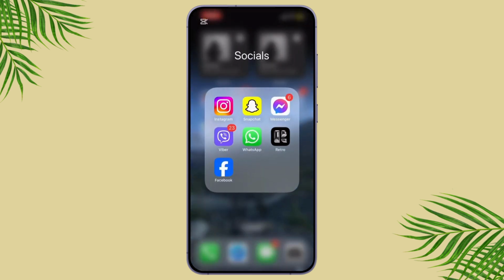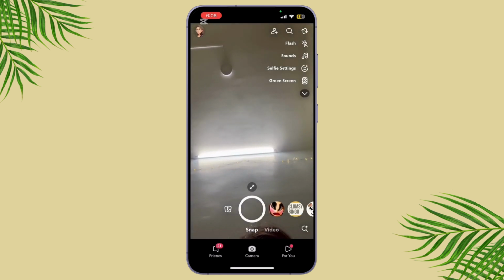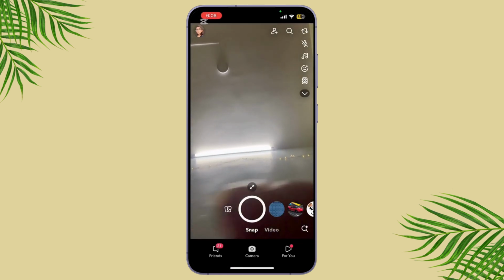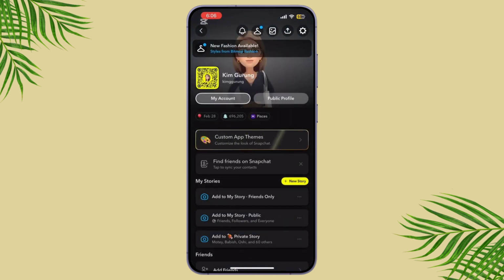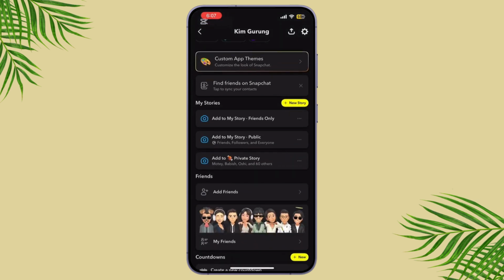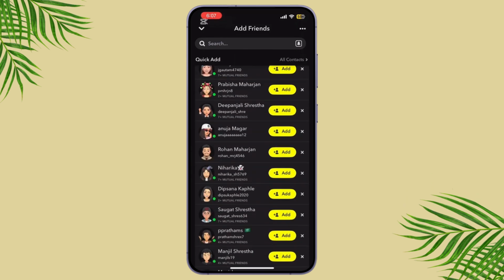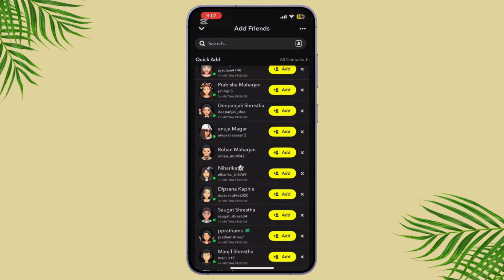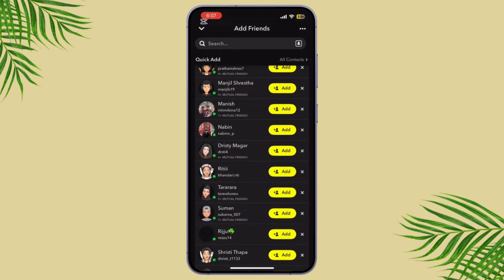How to Find ADD NEARBY Friends on Snapchat?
Want to know how to find and add nearby friends on Snapchat? This video will guide you through the process of using Snapchat's "Add Nearby" feature to connect with friends who are close by. Whether you're wondering, "How do I add friends nearby on Snapchat?" or need help with the feature, this tutorial has you covered. Learn how to quickly and easily add people around you to your Snapchat friends list and start chatting in no time. Watch now to find out how to use the "Add Nearby" feature on Snapchat!

Timestamps:
00:00 How to Find ADD Nearby Friends on Snapchat
00:10 How Do I Add Nearby Friends on Snapchat?